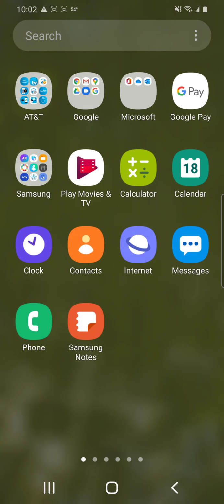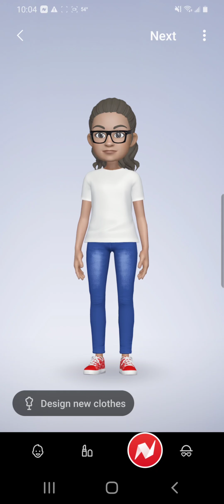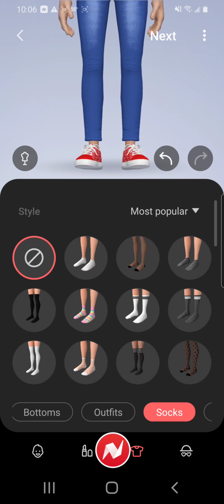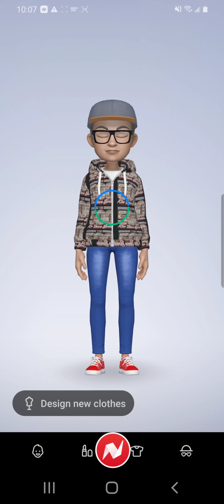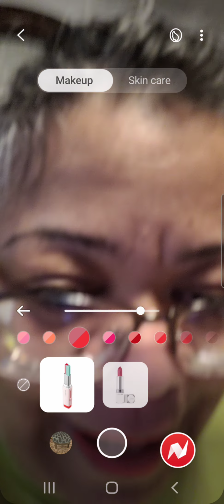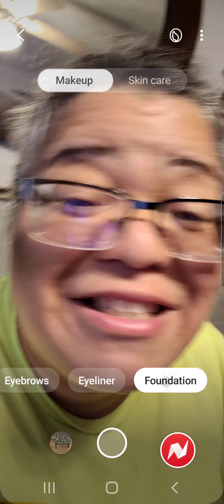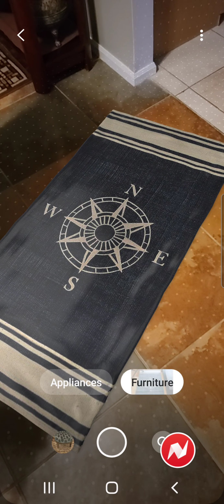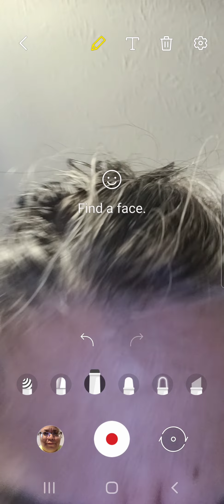How do I make this